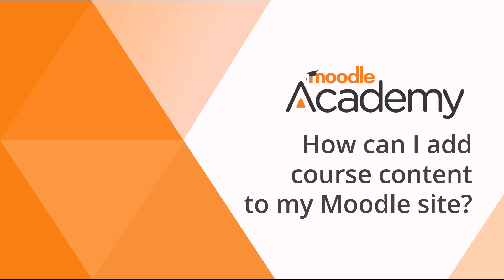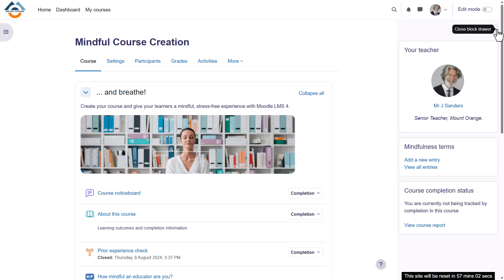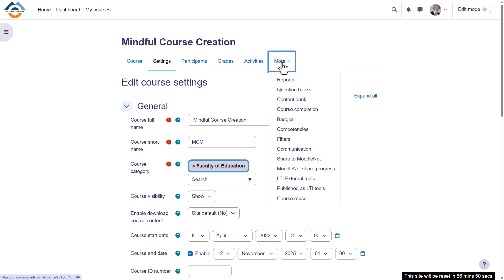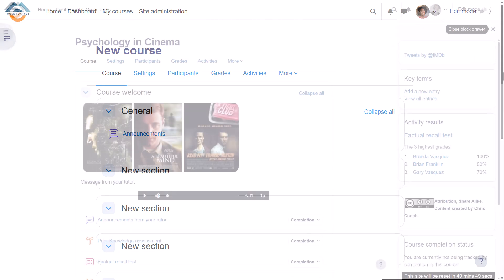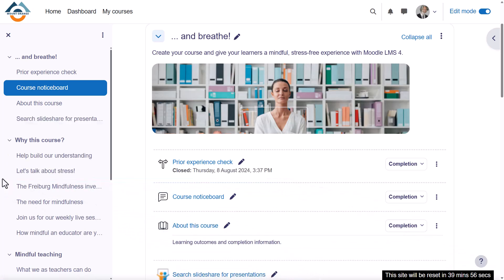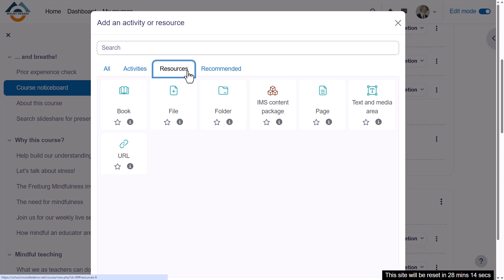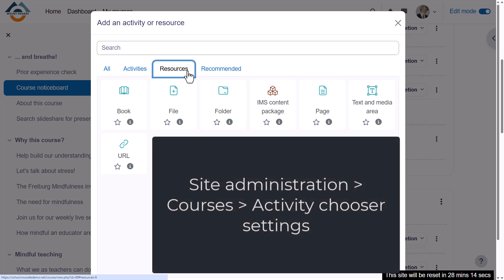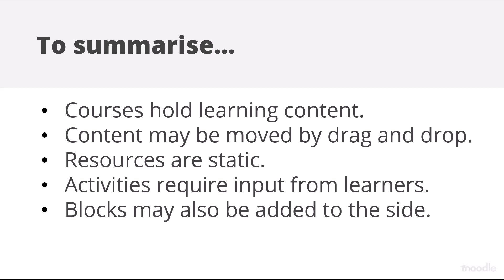How can I add course content on my Moodle site?